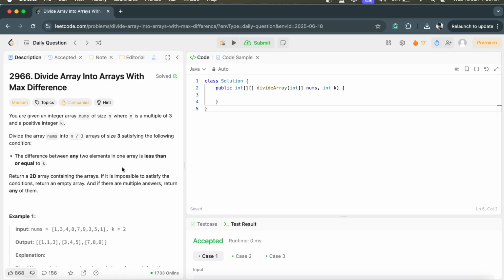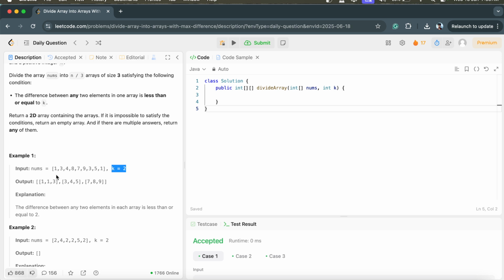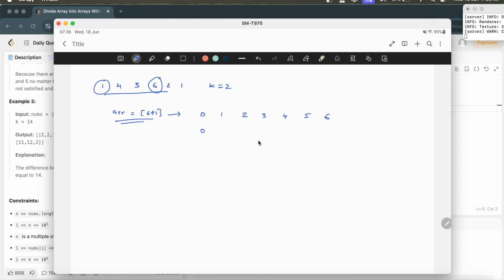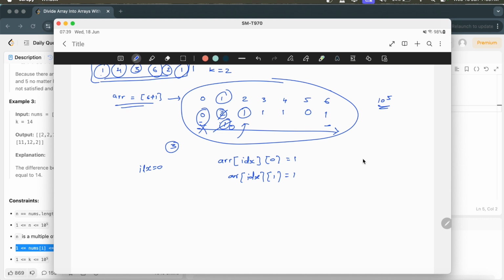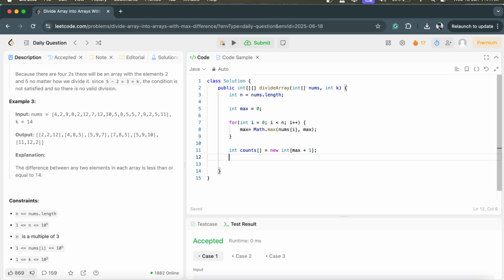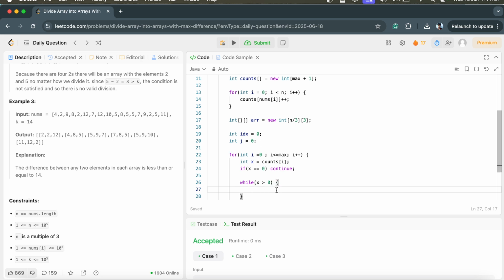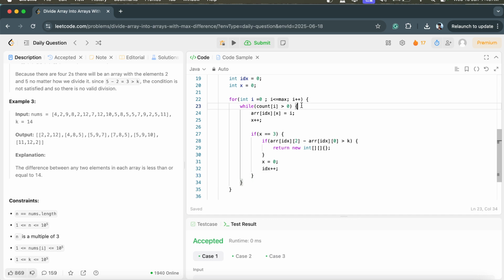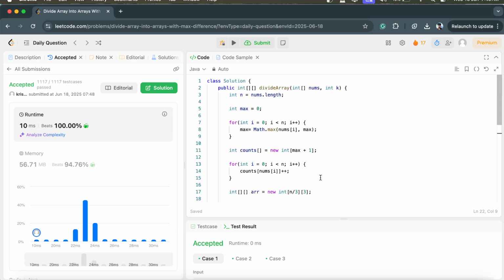2966. Divide Array Into Arrays With Max Difference | leetcode 2966 | optimised solution | java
🔢 Leetcode 2966: Divide Array Into Arrays With Max Difference
In this video, we dive deep into the problem of dividing an array into subarrays of size 3 such that the maximum difference between any two elements in each subarray is less than or equal to a given value k.

✅ What you'll learn:

Problem statement breakdown with examples

Two solid approaches to solve this:

Sorting + Greedy strategy

Counting sort optimization for bounded values

Edge case handling and validation checks

Efficient Java code implementation

🎯 This is a great problem for practicing array manipulation and greedy logic under constraints.